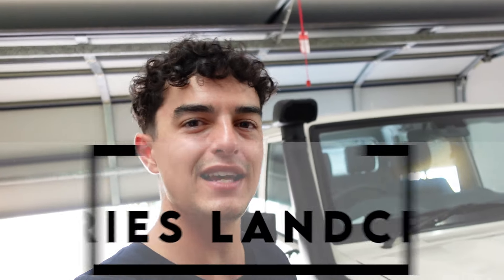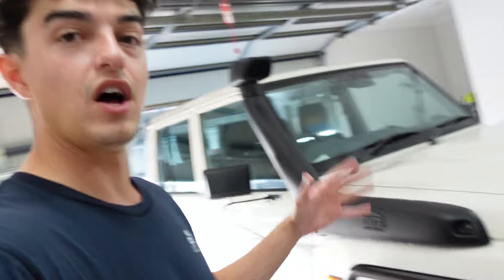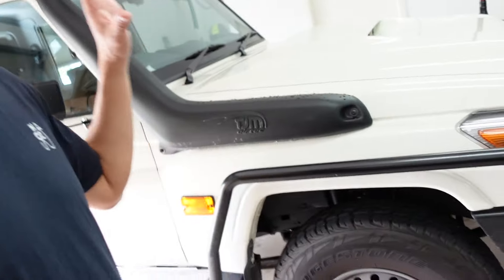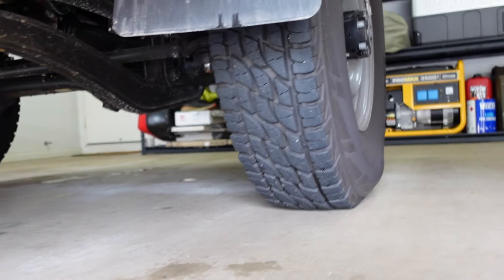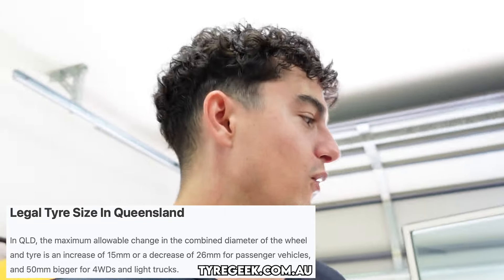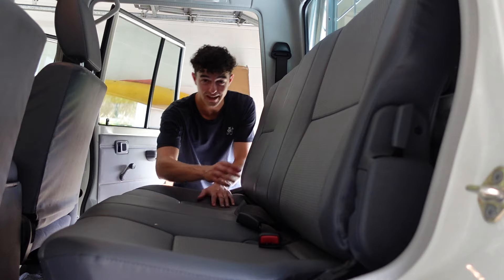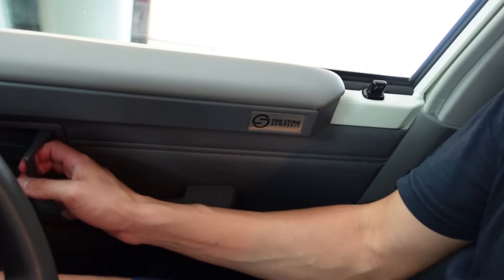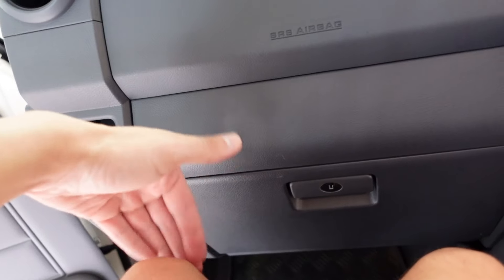10 MORE THINGS YOU NEED TO KNOW About The Toyota 70 SERIES Landcruiser!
After owning my new 2023 79 Series Landcruiser for nearly 5 months, I have noticed a lot of things that I like and dislike about the vehicle. This is part 2 of this series so here are 10 more things you need to know about the new 70 series landcruiser from Toyota.

Fiskars Axe
*Coleman Fan/Light Combo
*Buck Knife Alternative
Ram Suction Mount
Ram Mount Arm
Ram Mount Garmin Holder
Garmin In-Reach Mini
Light and Bug Zapper Combo
Thermacell E55
Thermacell Refills
Fiskars Shears (bigger)
First Aid Kit (alternative)
Rope (alternative)
GSI Outdoor Knife Set
*New GSI Full Cook Set
Coleman Tritan Dual Burner Stove
Kincrome Spanner Set
Kincrome Socket Set Alternative
Hammer Alternative
Toilet Paper

*This video is my opinion only. I am not a professional and anything I mention in this video is specific to my situation and are my thoughts. Please consult professional advice before attempting anything presented in this video.

0:00 Introduction
0:42 Lacking In Features... Good?
2:02 Visibility
3:00 35's Legal or Not?
4:48 Gear Knob Too Low
5:45 Wheels Get Hate
7:16 What Sound Deadening?
8:40 More Room Than You Think
9:20 Trapped Forever?
10:05 Factory Snorkel Is Terrible
11:17 Not For The Tall
12:25 Sunvisor Is Low
13:49 Conclusion